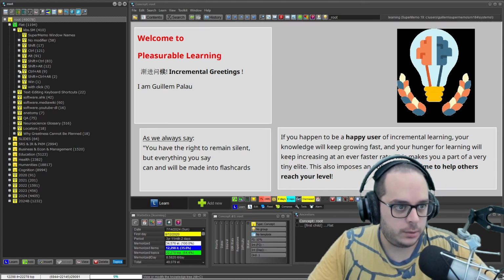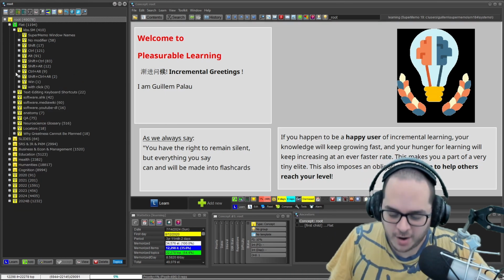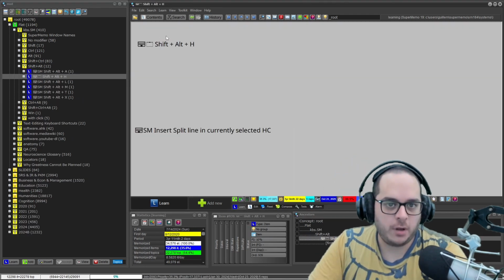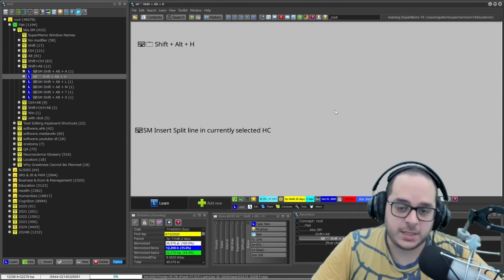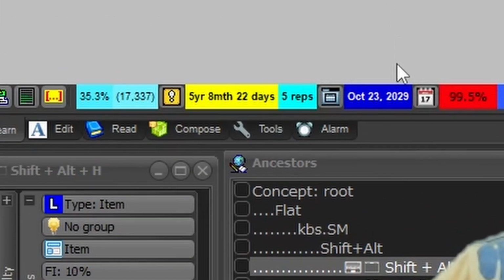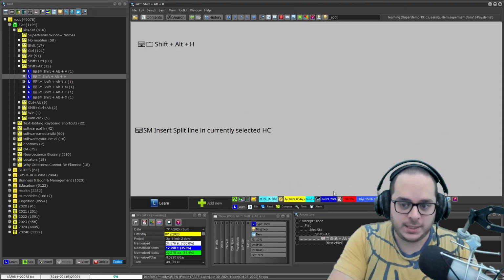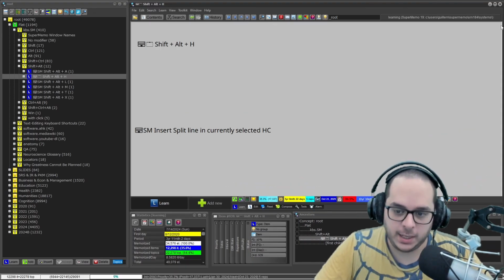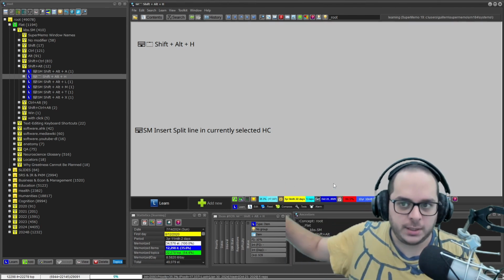How To Handle Real-Life Lapses Of Your Supermemo Items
Learn how to use midterm repetitions in Supermemo to avoid lapses and enhance your learning efficiency. Discover how to handle real-life lapses and ensure your keybindings and important information stay fresh in your memory. This quick tip will help you maintain long-term retention with minimal effort. Join me and see you incrementally!